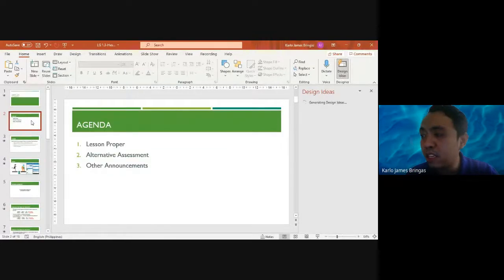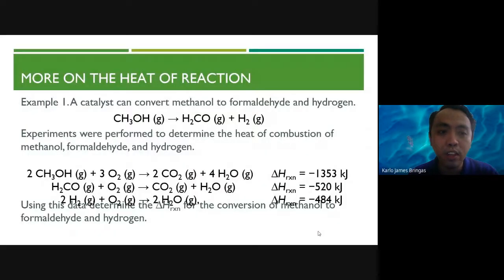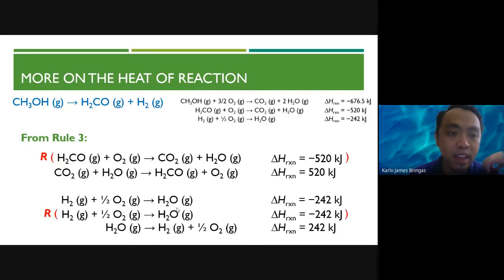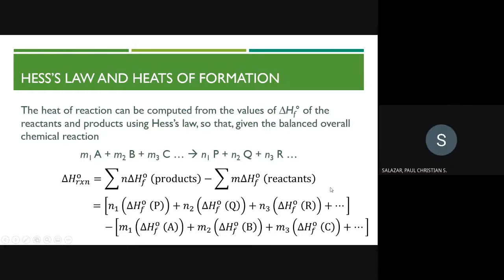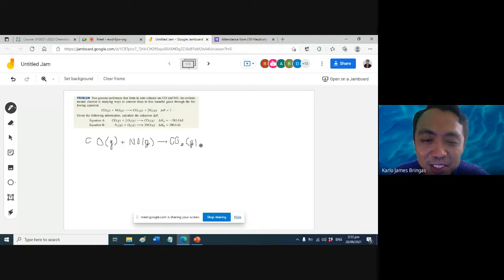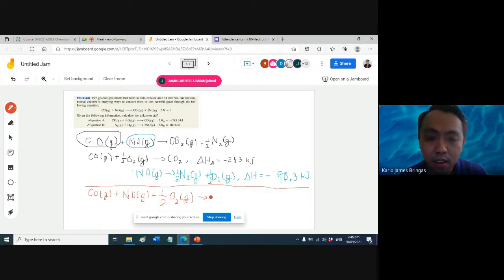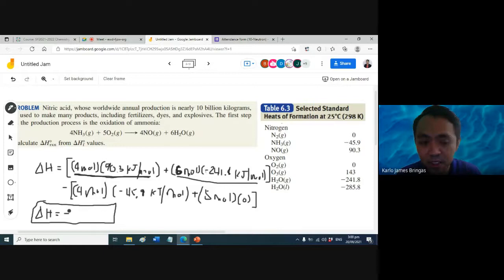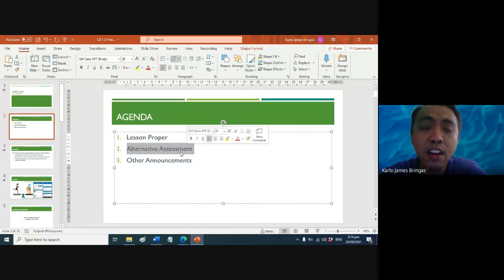Week 3 Chem 2